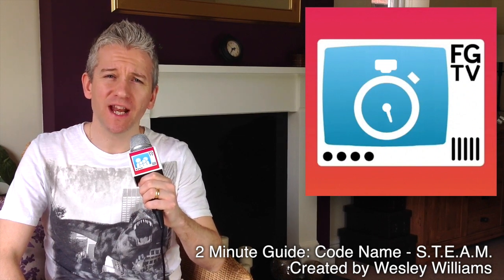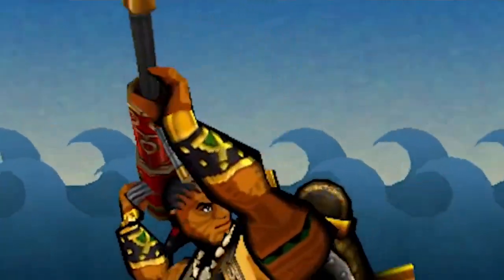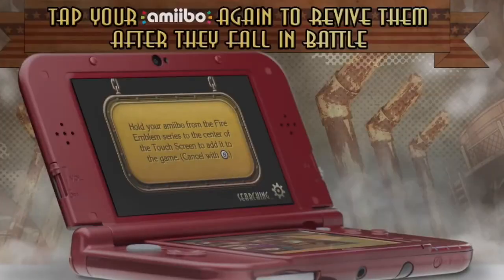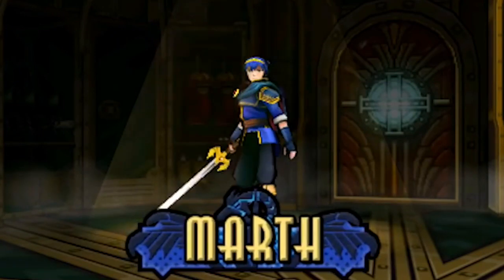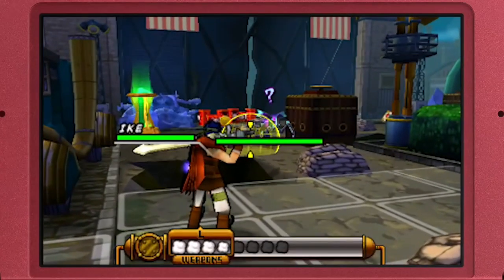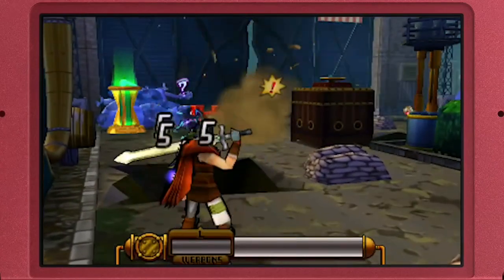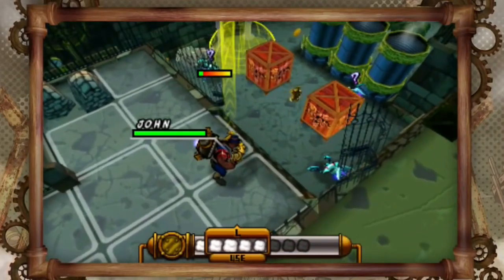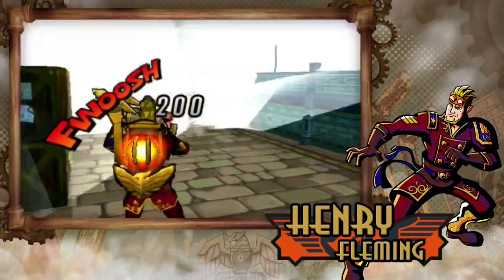2 Minute Guide: Code Name - STEAM (PEGI 12+)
Our 2 minute guide to Code Name STEAM.

1. Genre

Code Name: S.T.E.A.M. is a turn based strategy game set in a cartoon steampunk version of London. Players control a squad of four steam powered super soldiers in turn based battles against opposing teams of aliens.

There are 12 characters to unlock, such as Tom Sawyer and Tiger Lily, each with their own special ability and equipped with a fixed primary weapon. Secondary weapons and steam tanks are also available to customise your squad for a particular battle.

Each squad member is controlled independently, with actions and movement limited by the number of steam points you have. The camera is fixed over the shoulder third person style, which lends a feel of real-time freedom with turn based moves.

Three multiplayer modes can be played locally or online. Death match is a thirty turn team based free for all, Medal mode gives players five turns to find the most medals hidden in the environment, while A.B.E. battle places you in first-person as a steam powered presidential robot with steam-powered shooting and melee attacks.

Scan in Marth, Ike, Lucina, and Robin “Super Smash” amiibos from the Fire Emblem series grants access to their character in the game.

2. Story

Although not based on an actual comic book, the plot of Code Name: S.T.E.A.M. is presented as if it’s taken straight from the pages of a real comic, complete with panels, text bubbles and floating word sound effects.

3. Developer

Code Name: S.T.E.A.M. is developed by Intelligent Systems, the developers of the Fire Emblem and Advanced Wars series.

4. Format

The game works on 2DS, 3DS and New 3DS and costs £34.99 in the UK and $39.99 in the US.

5. Duration and Difficulty

Players can expect to get a challenging 15+ hours of gameplay from Code Name: S.T.E.A.M., with the varied multi-player modes adding unlimited replayability to the game. Levels can be replayed on harder difficulty and to find all the hidden cogs, but even on easy it is a considerable challenge.

6. UK Rating

7. Other Ratings

In the US, the ESRB rates Code Name: S.T.E.A.M. for a Teens audience with content descriptors for Blood, Fantasy Violence and Mild Suggestive Themes.

Combat is highlighted by explosions, cries of pain, and brief bursts of red blood. Some levels allow players to shoot from turrets or tanks in more frenetic combat. Female figures are occasionally depicted in revealing outfits (e.g., low-cut tops); one figure is depicted on a “victory” screen each time the player wins a skirmish.

Lobby group Common Sense Media believes the game is suitable for ages 13 and up, stating that parents need to know that Code Name S.T.E.A.M. is a steampunk-themed turn-based strategy game with moderate violence.

8. Themes

Code Name: S.T.E.A.M. is a  combat game, but unusual in its start-stop turn-based battles. This gives players more time to consider their actions and any implications. When a character dies the loss is keenly felt, both tactically and emotionally.

The overarching theme of an alternate steam powered London raises themes of utopia and the double edged sword of investing too much hope in technology. The ebbing away of a player’s steam resource mirrors the depletion of fuel from the wider world. The thought of a world with limited fuel may unsettle some, but equally offers an interesting conversation point.

9. Why people play

The strategic pre-game planning and chess-like thinking ahead of turn-based battles will be the main draw for players of Code Name: S.T.E.A.M., but the wacky comic book style and alternate reality steampunk setting is sure to appeal to a broad range of players.

The additional amiibo support will attract those keen to leverage their figurine collection, although this will require the possession of the slightly obscure Fire Emblem characters rather than more popular Mario and Luigi toys figures.

However, throw in a varied selection of fictional characters, such as The Wizard of Oz’s Cowardly Lion, HP Lovecraft’s Randolph Carter or Mark Twain’s Tom Sawyer and you have the recipe for literary-fueled bizarre, but surprisingly appealing, game.